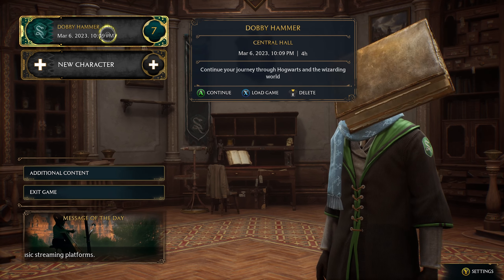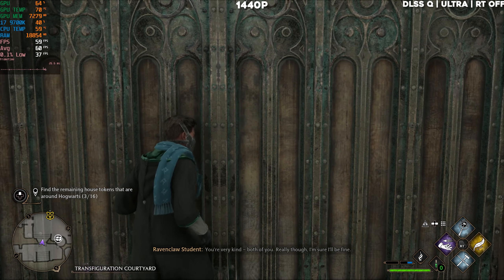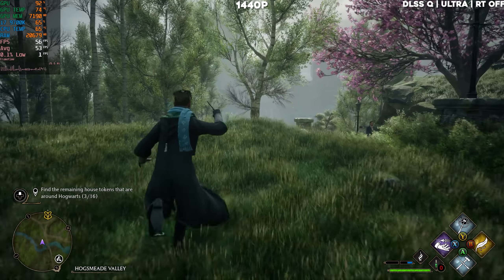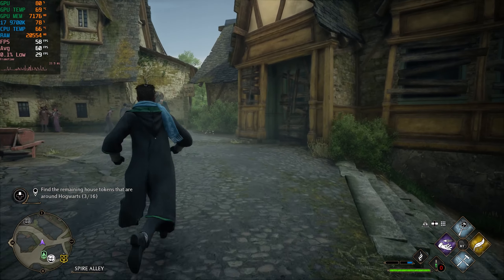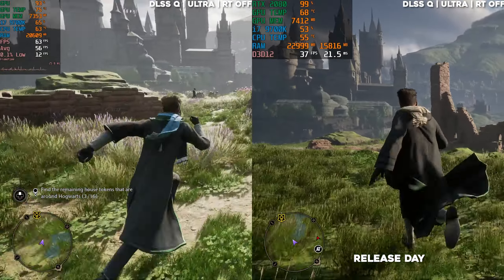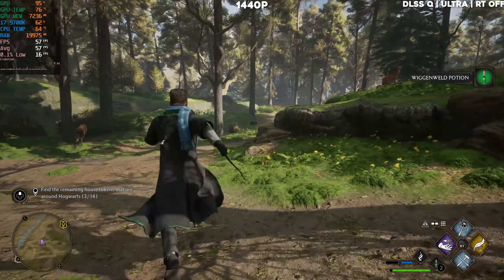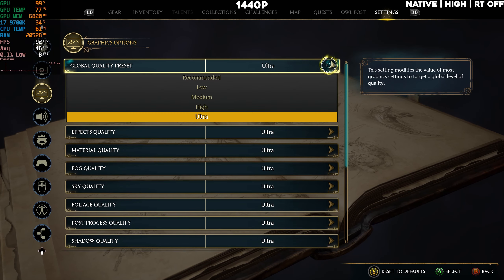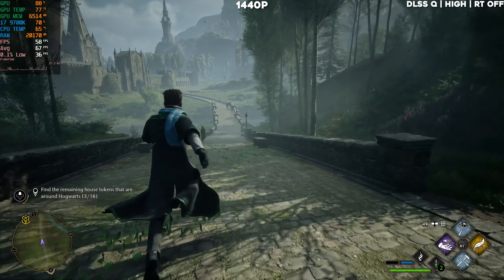Revisiting Hogwarts Legacy to see if it has improved | There's an issue?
Well the game works surprisingly better than how it was on release day. But there seems to be a bug or something with the raytracing options. It never gets turned on for some reason.

Specs:
i7 9700K
RTX 2080 8 GB
32 GB RAM
2TB Samsung 970 EVO NVME SSD

0:00 Intro and settings
1:04 DLSS Q | Ultra | RT OFF
2:55 Why is this happening?
4:27 DLSS Q | Ultra | RT OFF
6:24 Native | Ultra | RT OFF
7:20 Native | High | RT OFF
7:57 DLSS Q | High | RT OFF